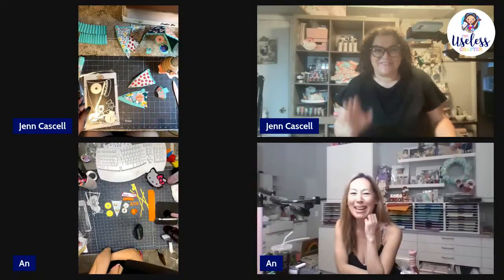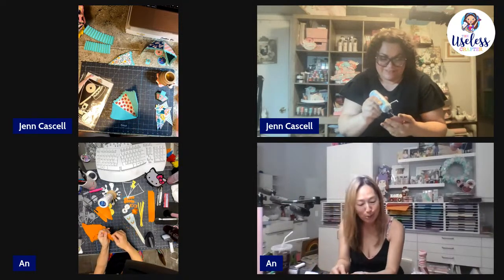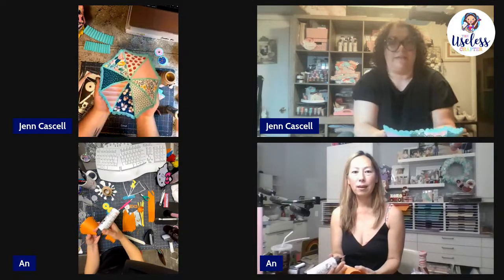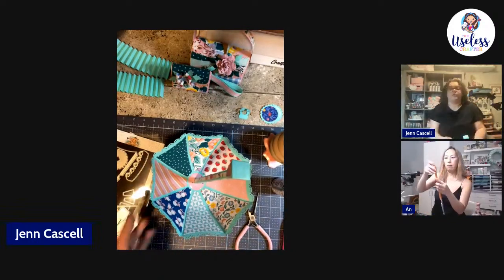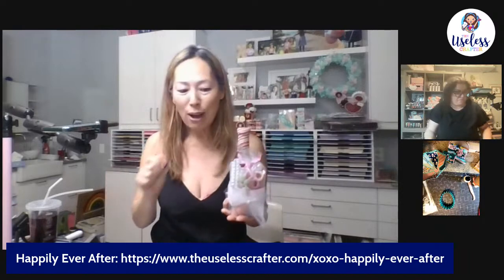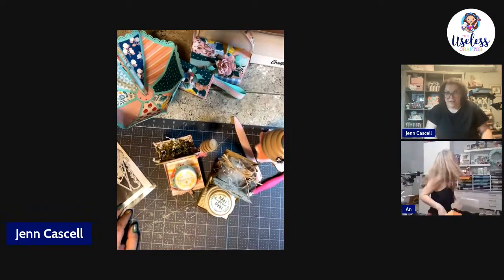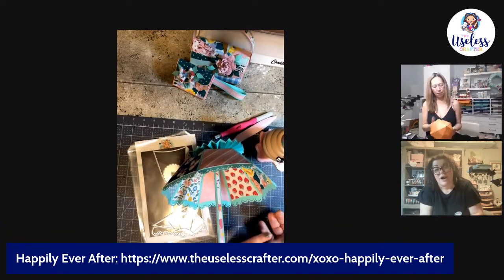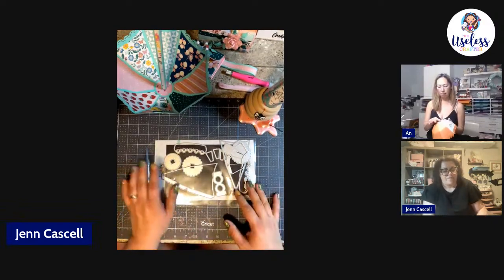Mini Craft-a-long Umbrella Die Cut with Jenn Cascell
AND ... WITH A SPECIAL MYSTERY PRIZE DRAWING FOR HAPPILY EVER AFTER VIPS ONLY!!